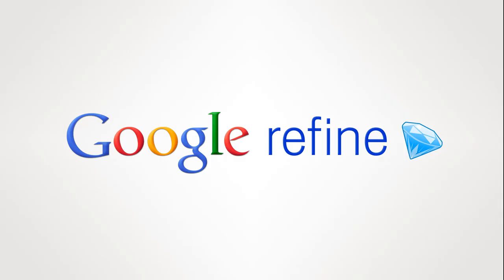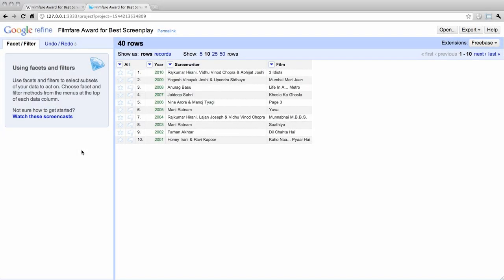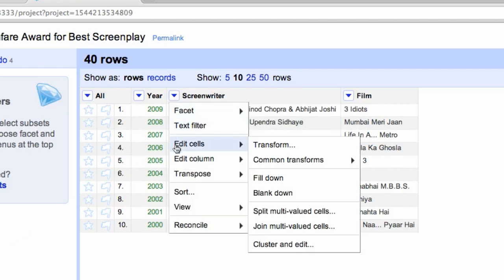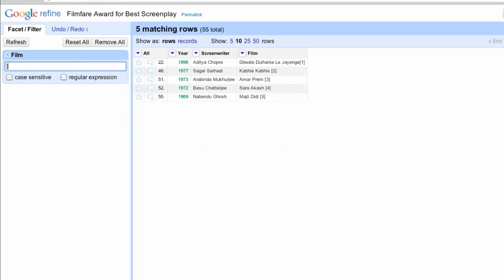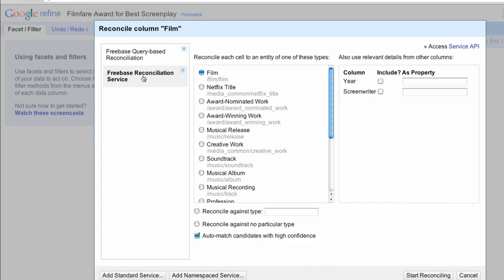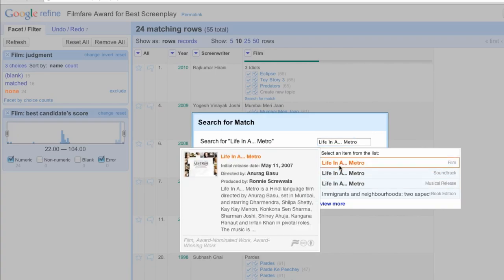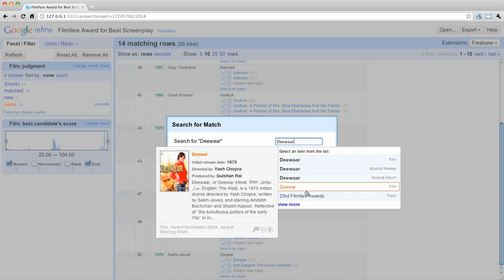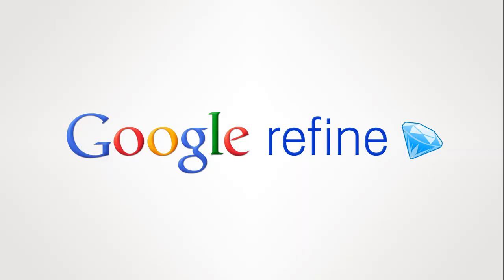Google Refine 2.0 Training Pt. 1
Part one training for Refine, a free, power tool for working with messy data.